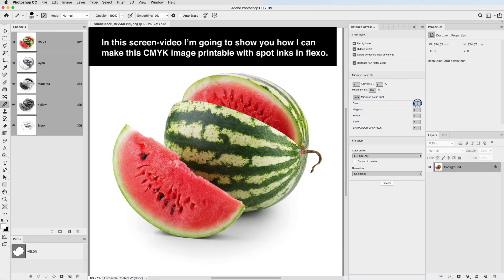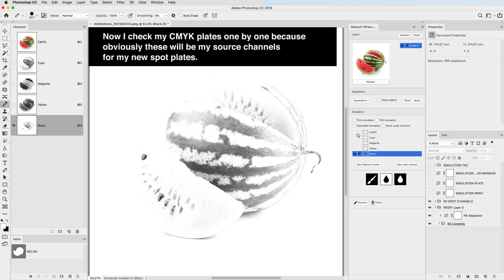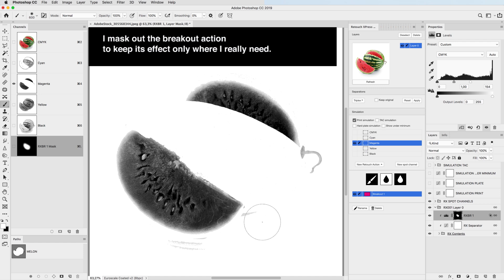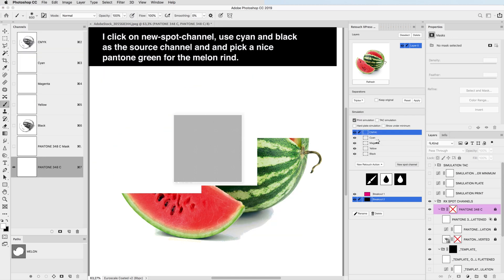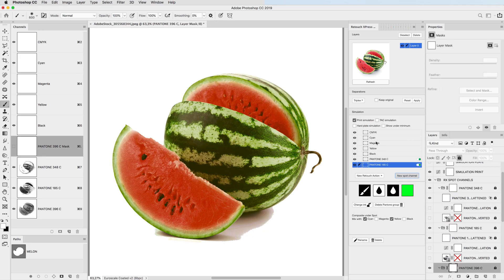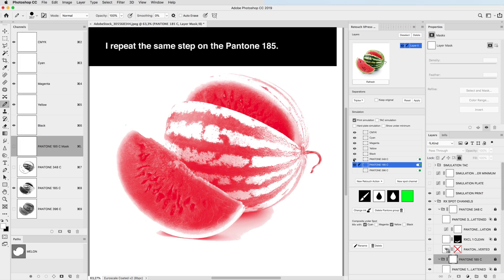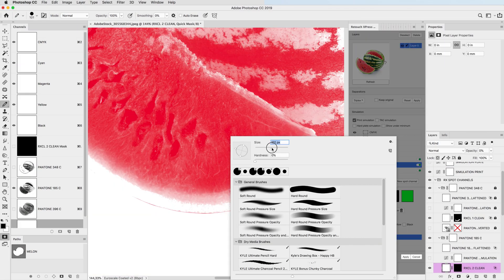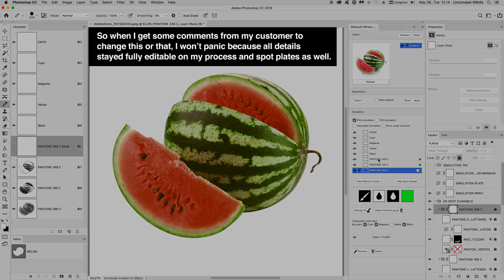Photoshop Spot-Color Plugin Coming Soon!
Our planned date of release is 1st of July! All changes like curves, clean, min.dot-fill will work as adjustment layers, meaning that you cannot lose any details even though you are working on spot channels.